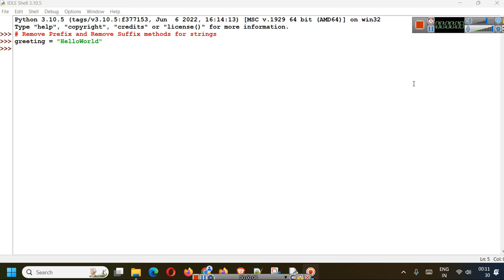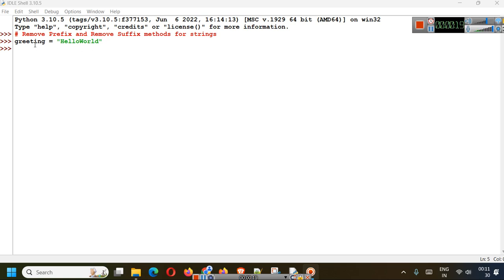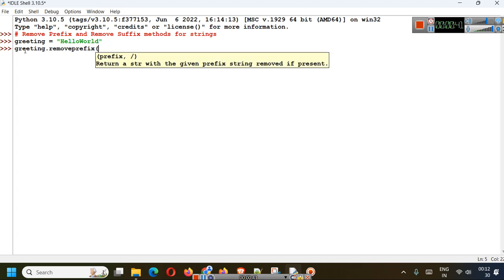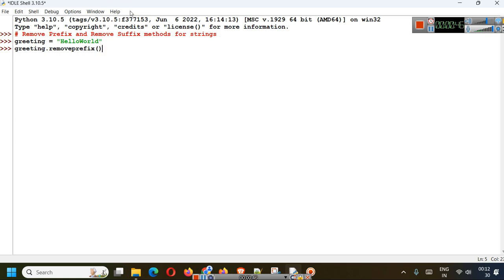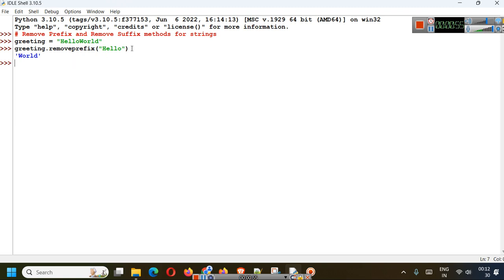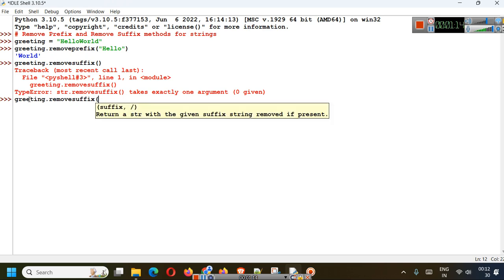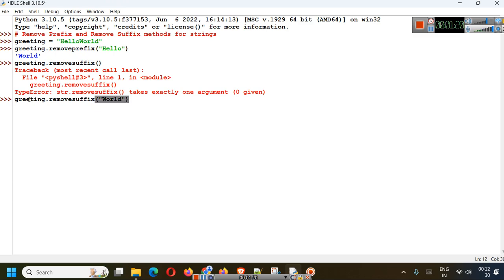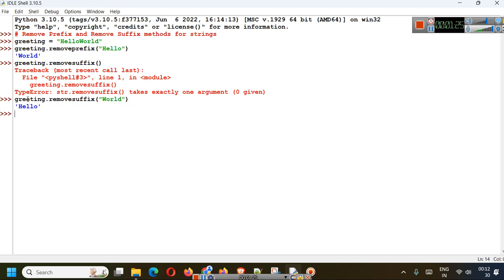RemovePrefix and RemoveSuffix in Python Strings- Python Basics